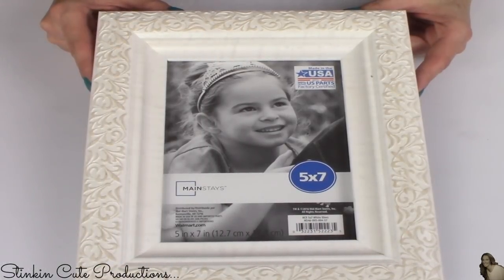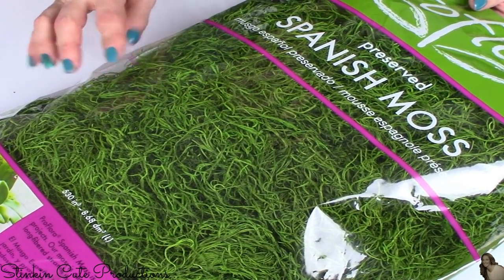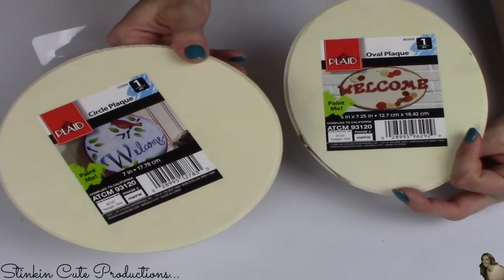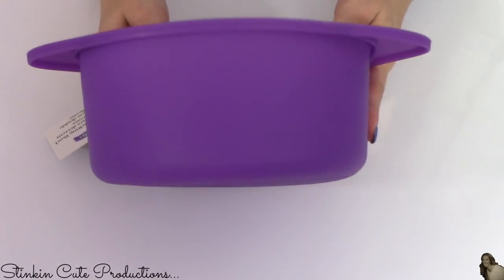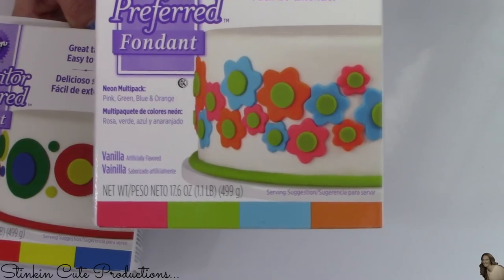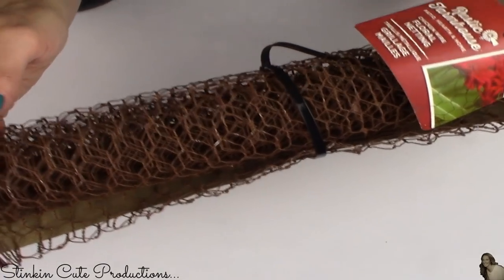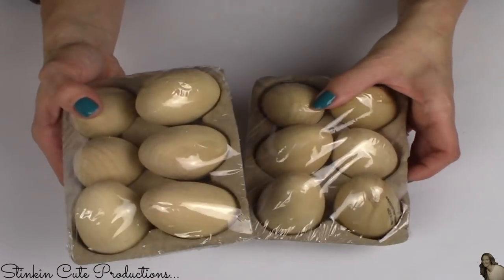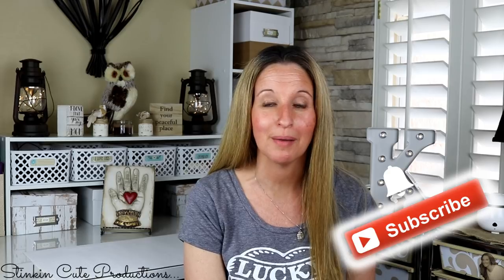Walmart Crafting Haul & My NEW FAVORITE FIND!!!!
I have a NEW FAVORITE FIND from Walmart come see what it is! This Haul is a Crafting from Walmart and is for LOTS of upcoming FARMHOUSE DIY's that I'm really Excited to be bringing to you! I've ad LOTS of request to do some DIY's using non Dollar Tree items for those who don't have access to a Dollar Tree! So I will be doing some DIY's on a BUDGET using items that I found at Walmart! Come Craft with me.

KB Creations
5022 West Ave. N. Suite 102 #187

HP Envy